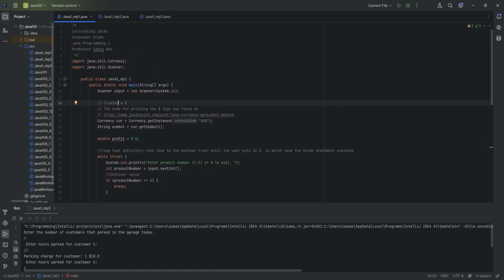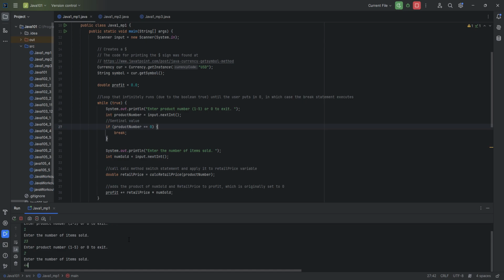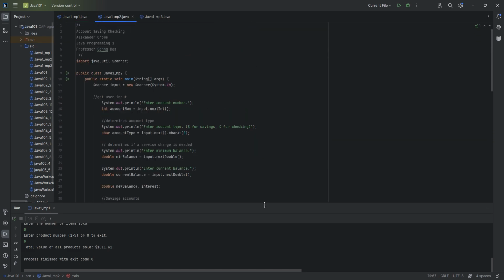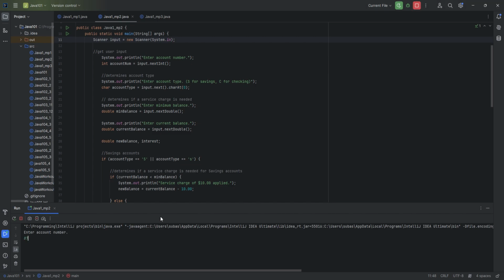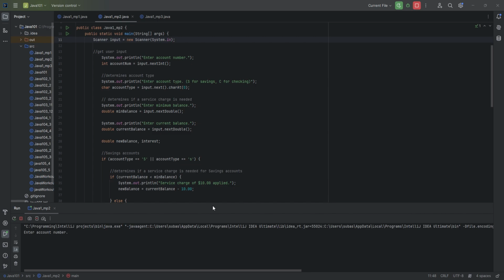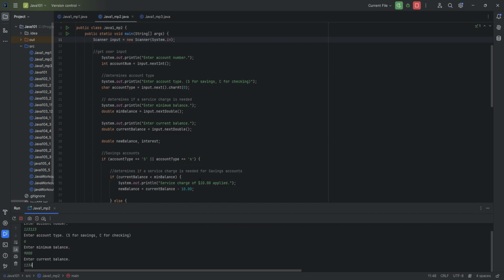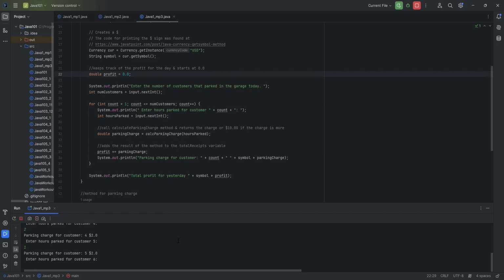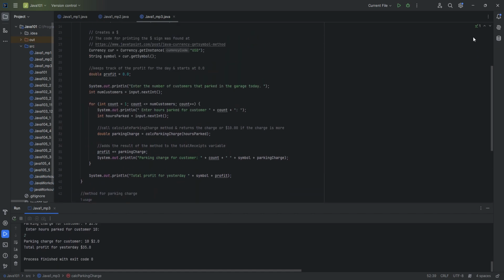Java1 midterm project video